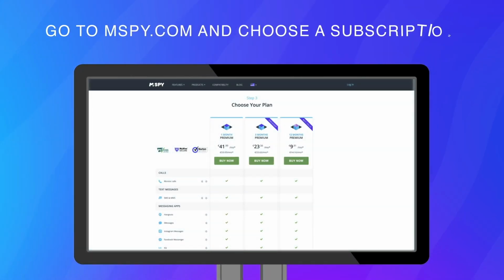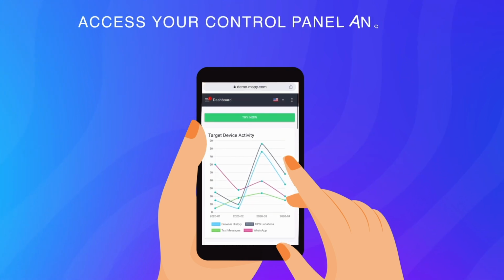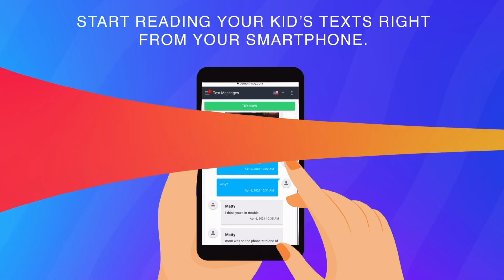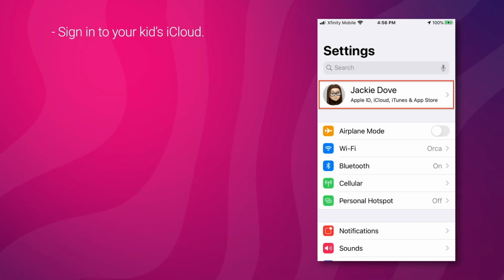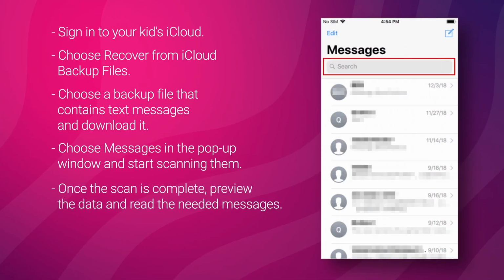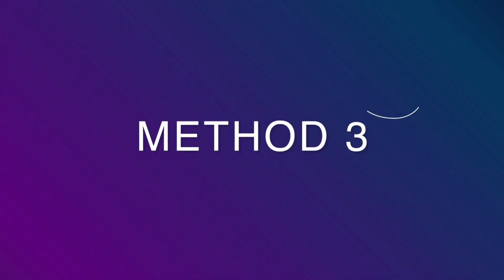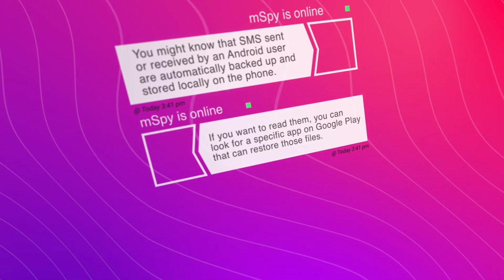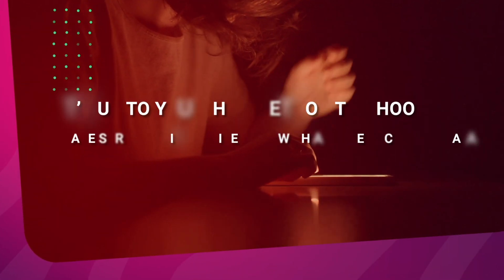How to Read Text Messages Without Being Seen ✉️ | mSpy App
Here's how to see your kid's texts in just a few steps using mSpy.

0:00 Intro
0:10 Why do you need mSpy?
0:36 How can you find out if your child has a problem?
0:55 Method 1: Use mSpy
1:40 Method 2: View your kid's text messages on an iPhone
2:19 Method 3: Check text messages on Android from another phone
2:43 Outro

Whether we're worried about the well-being of our children or want to see what our loved ones are up to, there comes a moment when we need to view text messages. What one can do is use a powerful parental control app, such as mSpy. With its help, you'll be able to check text messages remotely, whether on Instagram, or iMessage, to say nothing of ordinary SMS. Easy to set up, and with a straightforward UI, mSpy is an app of choice for many users worldwide. This app makes reading text messages a breeze.